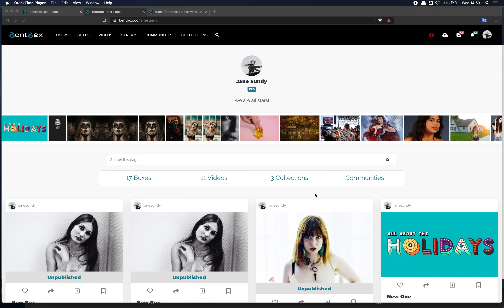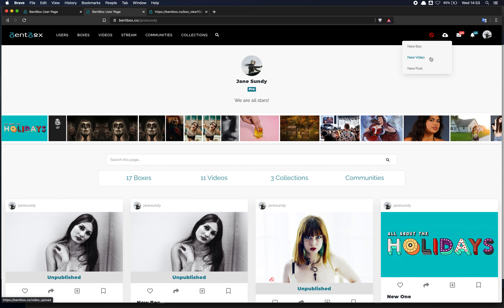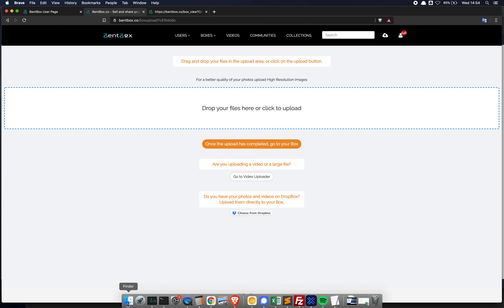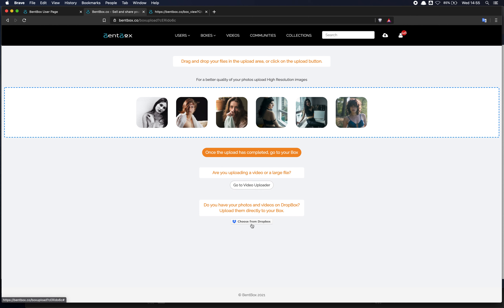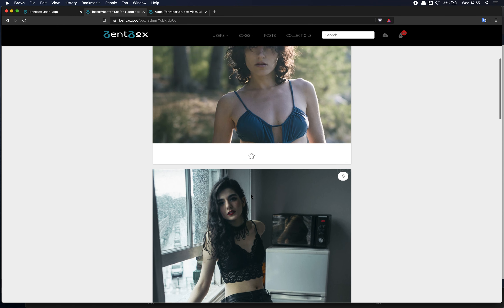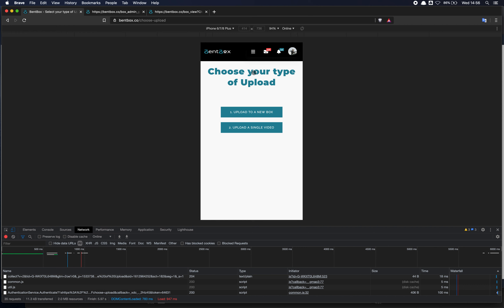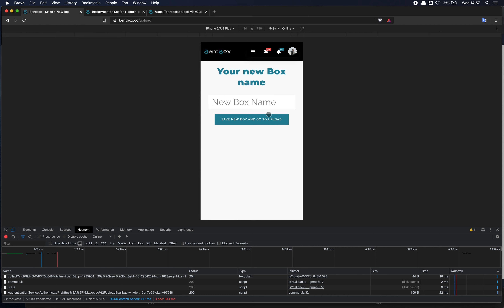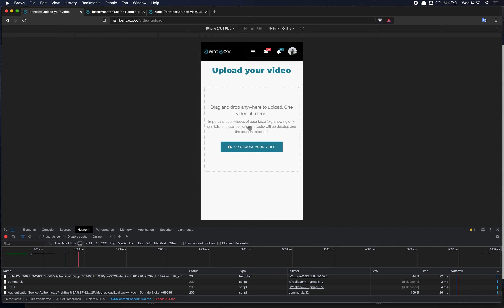BentBox Tutorial - How To Upload New Content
In this tutorial we look at how to make a New Box or New Video and how to upload photos and videos inside the Box.